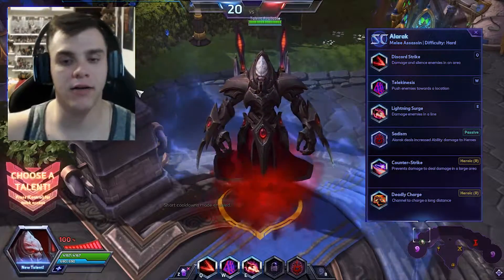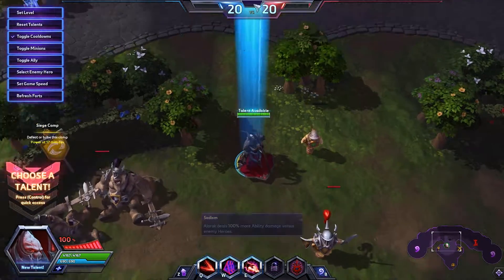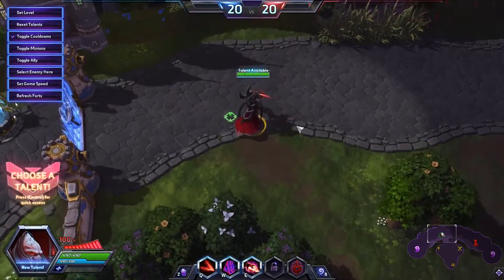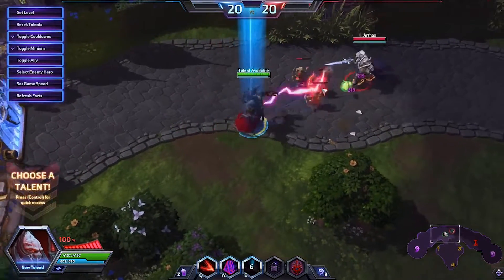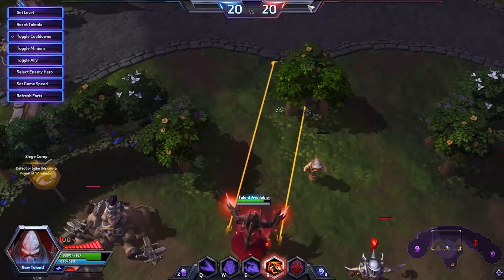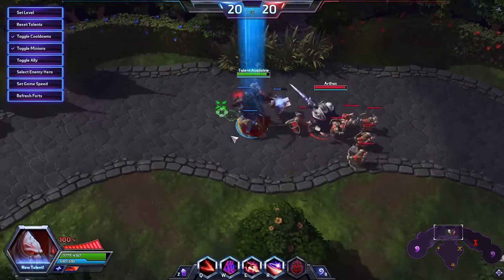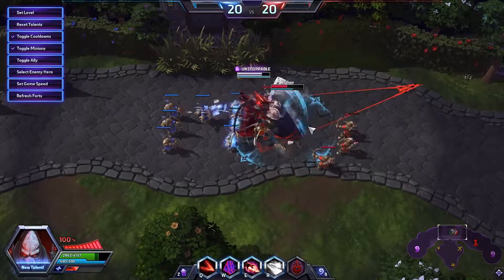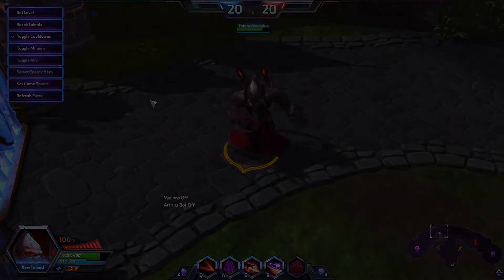Hero Basics : Alarak - Heroes of the Storm (HotS)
An overview of Alaraks basic abilities, trait and heroics.

Let me know if there's a hero that you guys want to see done. Feel free to to leave feedback on what works and what doesn't.